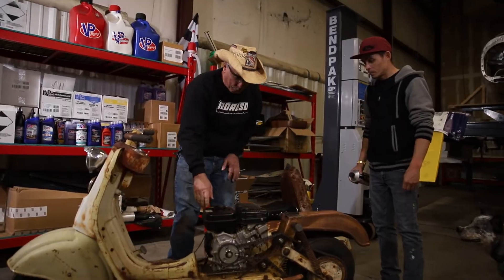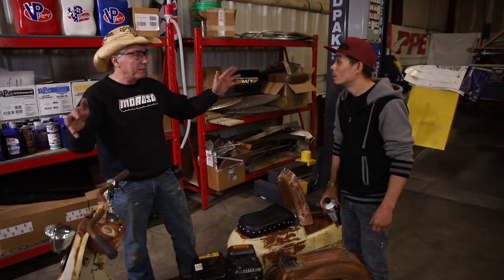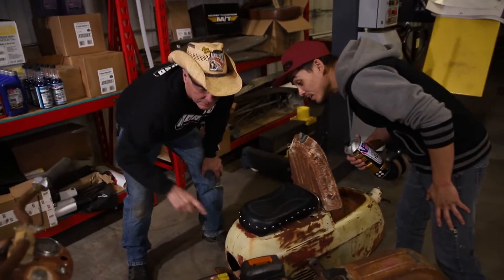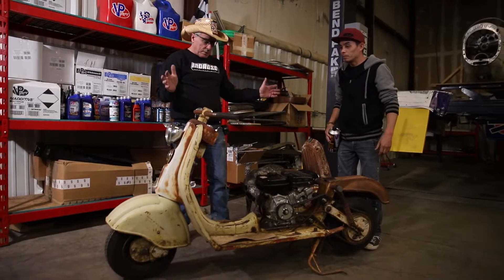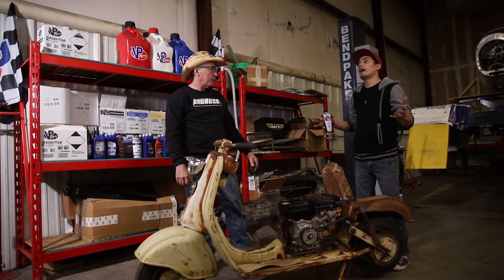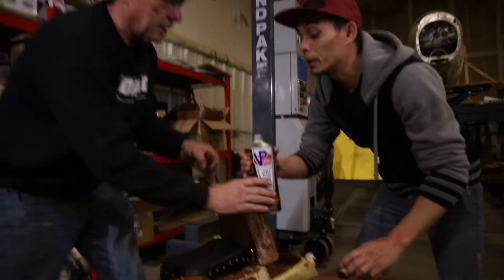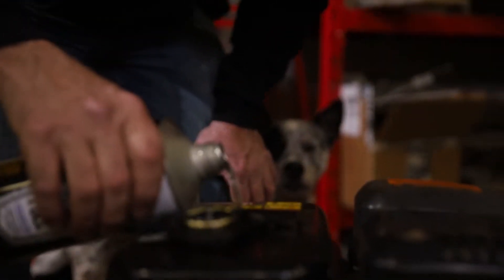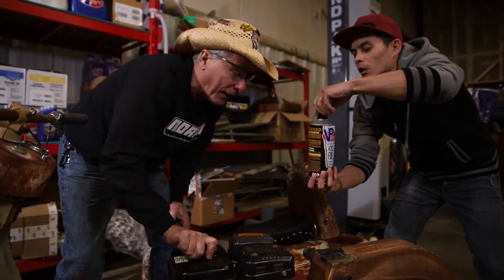Farmtruck & Azn Get Thirsty for VP Racing Products!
Farmtruck and Azn set out on another adventure to show the world the other VP Products they use. Check it out!